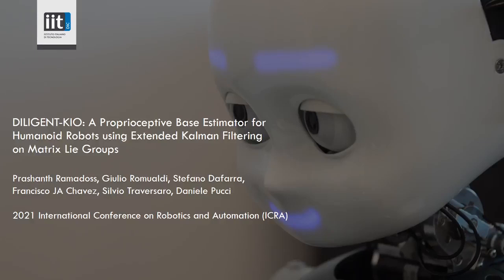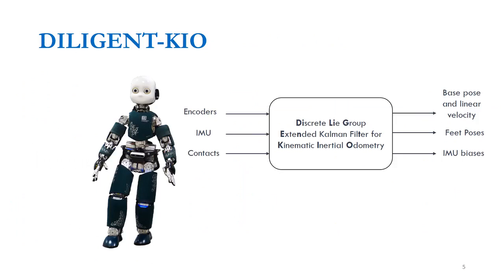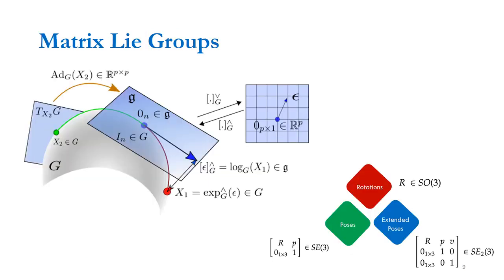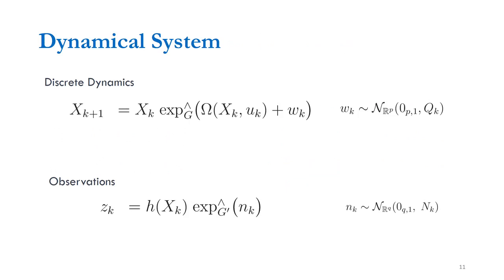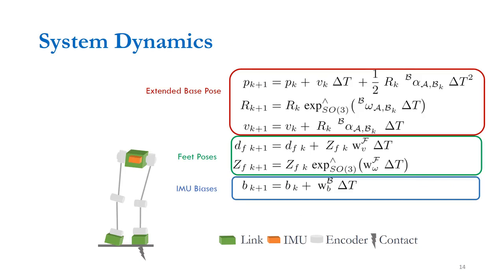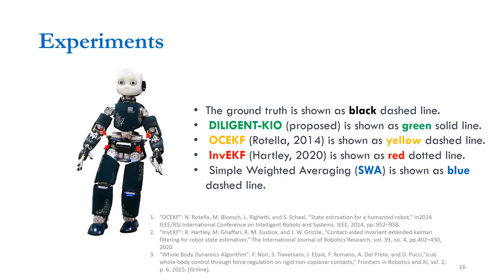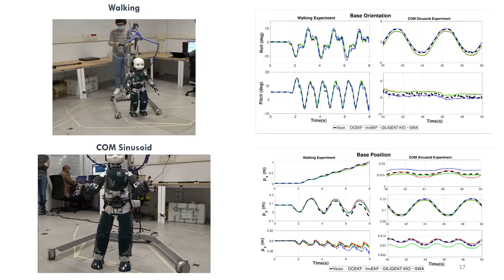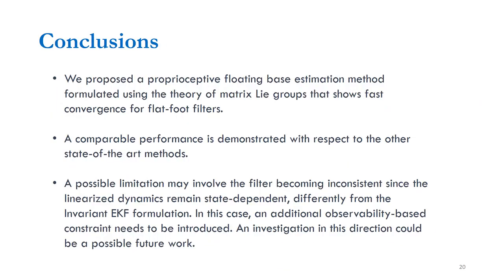DILIGENT-KIO: A Proprioceptive Base Estimator for Humanoid Robots Using EKF on Matrix Lie Groups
This paper presents a contact-aided inertial-kinematic floating base estimation for humanoid robots considering an evolution of the state and observations over matrix Lie groups. This is achieved through the application of a geometrically meaningful estimator which is characterized by concentrated Gaussian distributions. The configuration of a floating base system like a humanoid robot usually requires the knowledge of an additional six degrees of freedom which describes its base position-and-orientation. This quantity usually cannot be measured and needs to be estimated. A matrix Lie group, encapsulating the position-and-orientation and linear velocity of the base link, feet positions-and-orientations and Inertial Measurement Units' biases, is used to represent the state while relative positions-and-orientations of contact feet from forward kinematics are used as observations. The proposed estimator exhibits fast convergence for large initialization errors owing to choice of uncertainty parametrization. An experimental validation is done on the iCub humanoid platform.